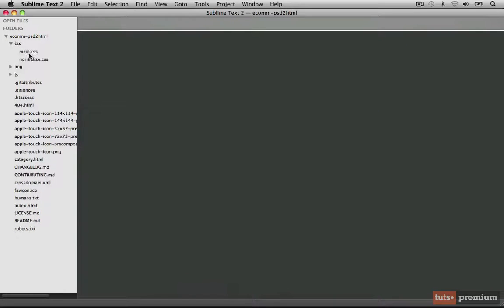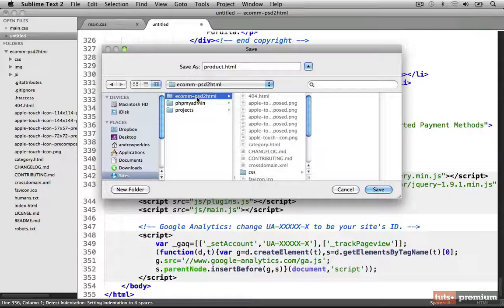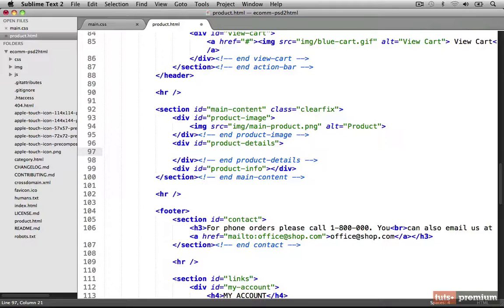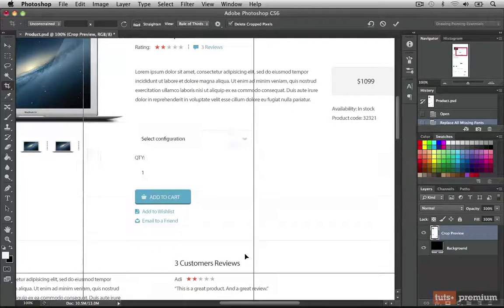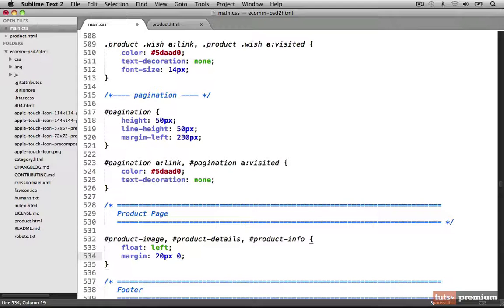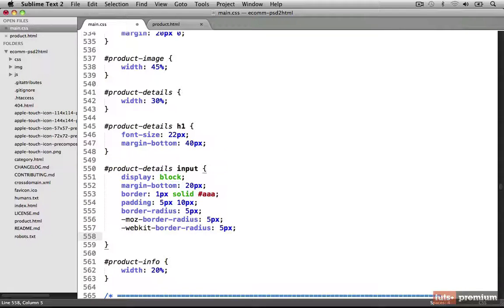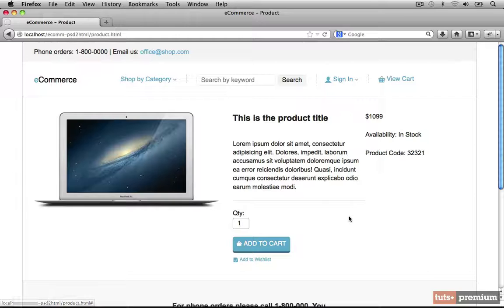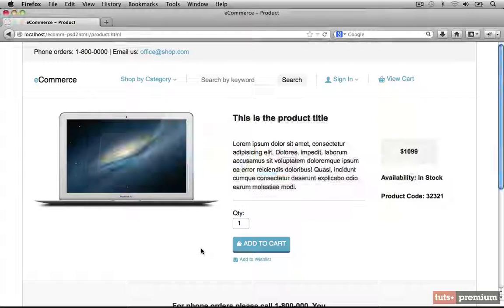Converting an eCommerce PSD to HTML & CSS Part 5